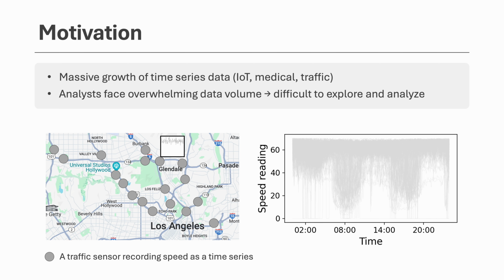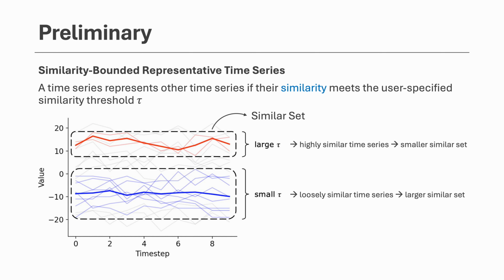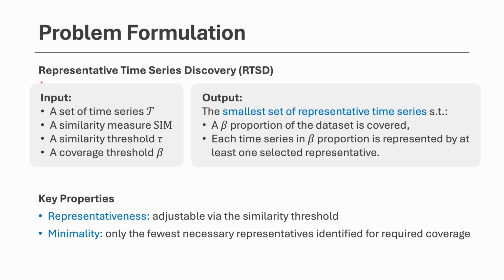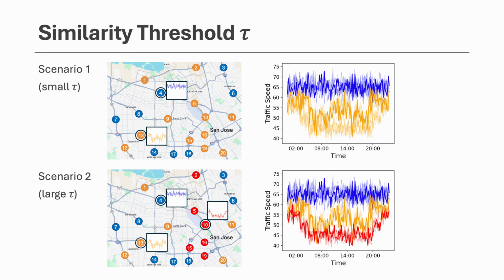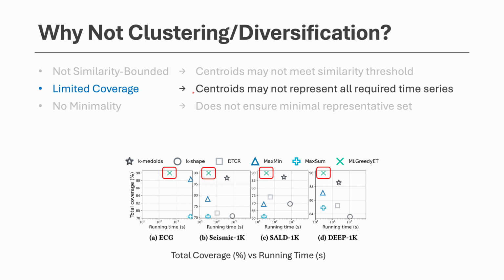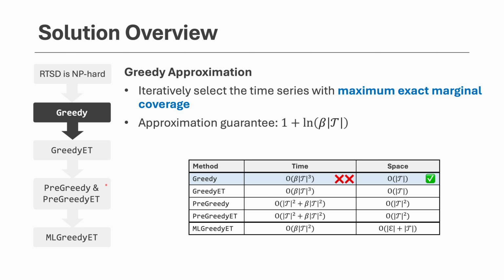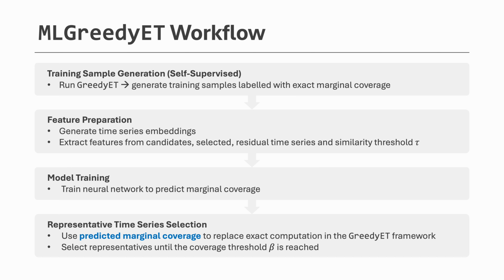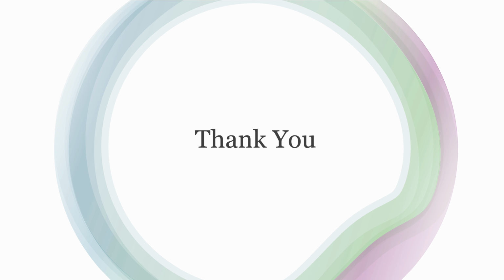Representative Time Series Discovery for Data Exploration